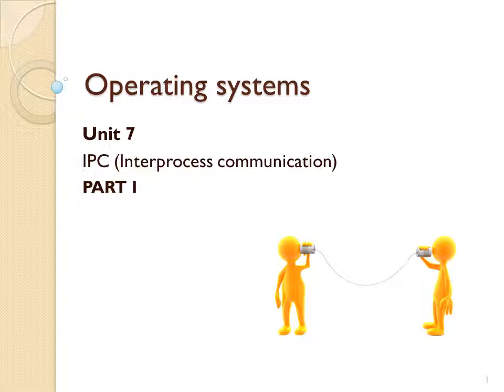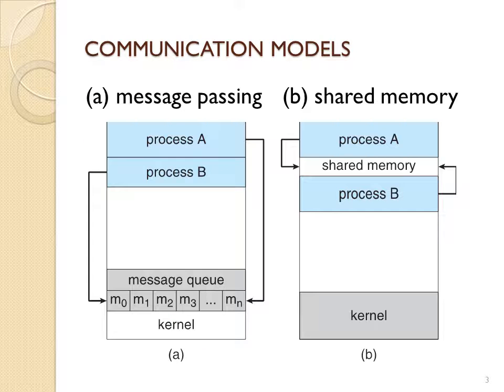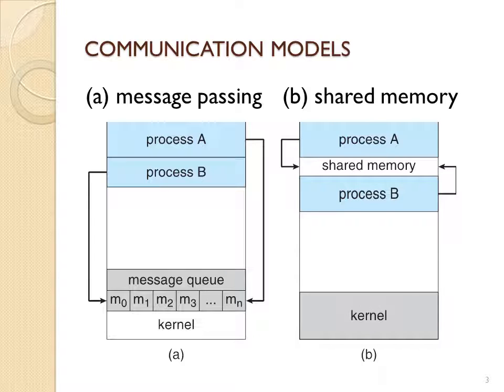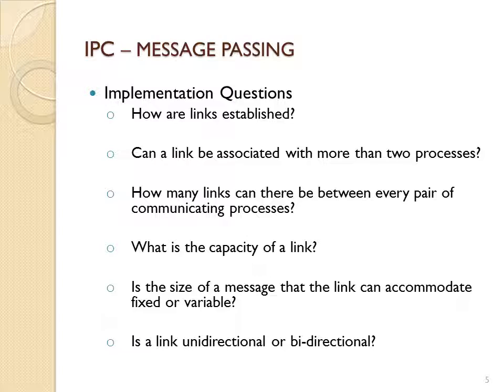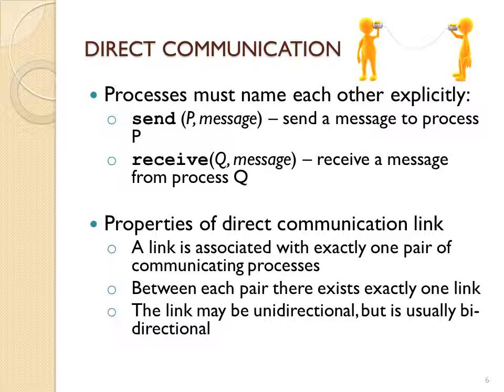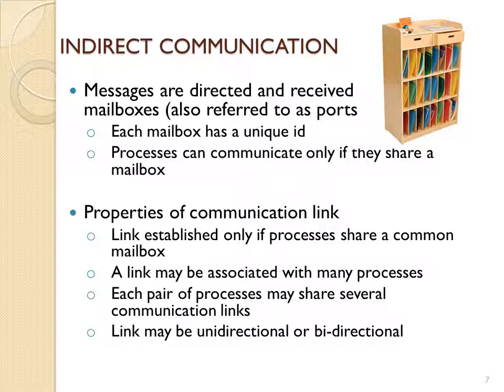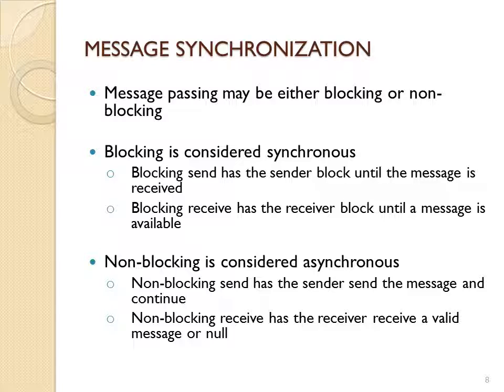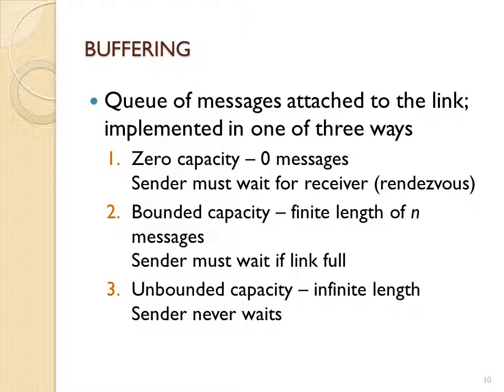Interprocess communication (IPC)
0:00 Introduction
0:06 INTERPROCESS COMMUNICATION
0:39 COMMUNICATION MODELS
1:52 IPC - MESSAGE PASSING
3:10 INDIRECT COMMUNICATION
5:11 MESSAGE SYNCHRONIZATION
7:23 PRODUCER-CONSUMER PROBLEM
8:28 BUFFERING